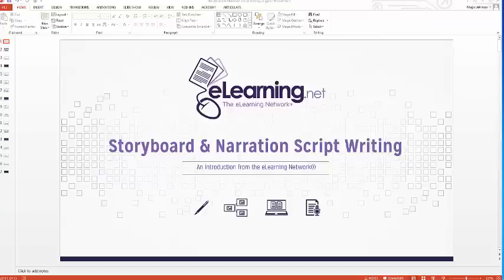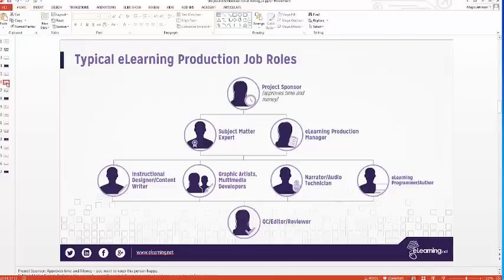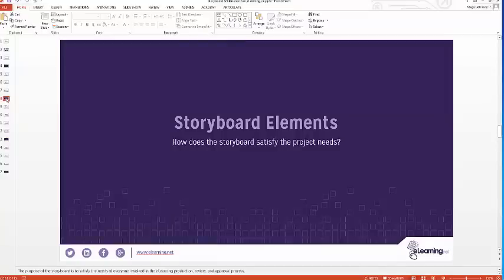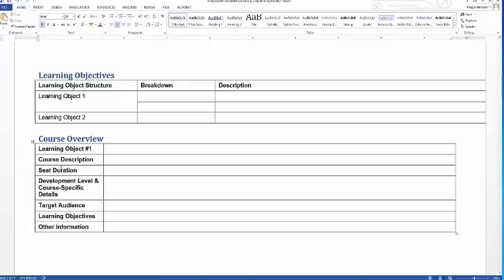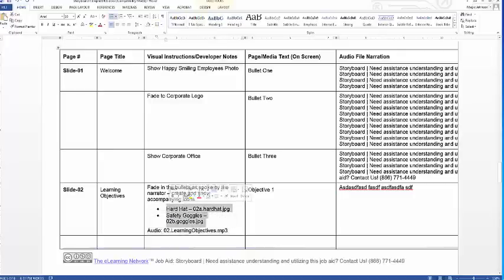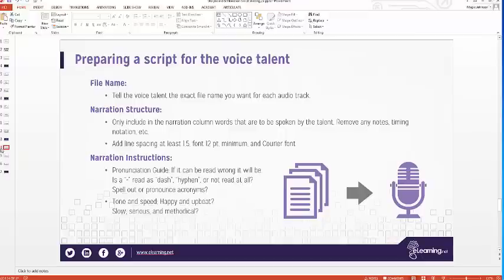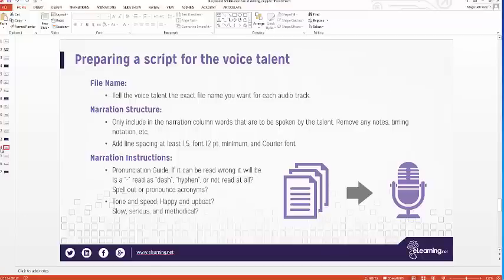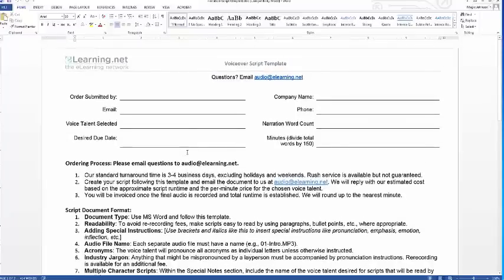eLearning Storyboard & Script Writing Full Course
Download the job aids the accompany this training from eLearning.net. This course makes the case for why you should use storyboards, describes the job roles the storyboard supports, discusses the storyboard elements, and provides examples of how to use the storyboard and narration templates offered by eLearning.net.